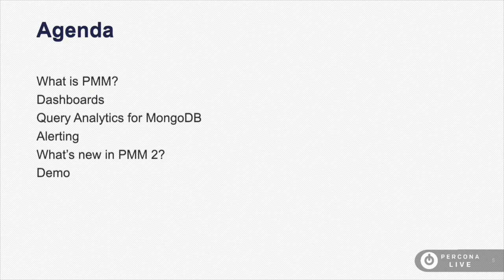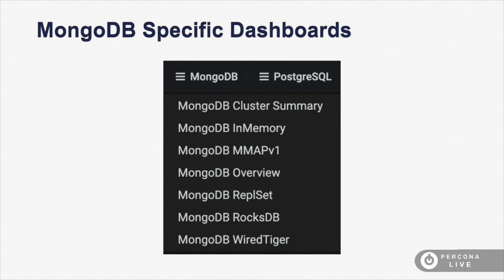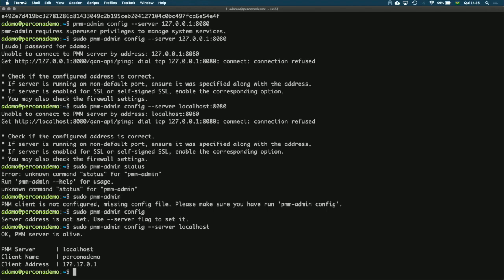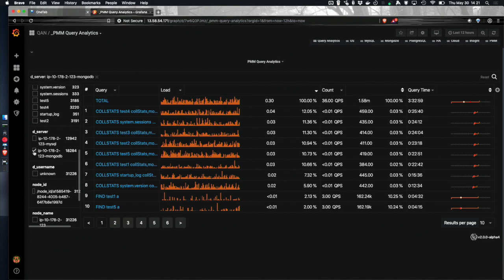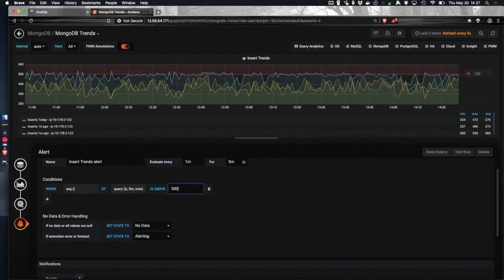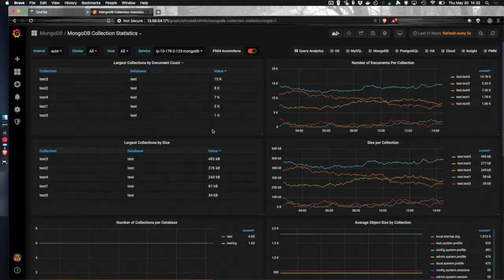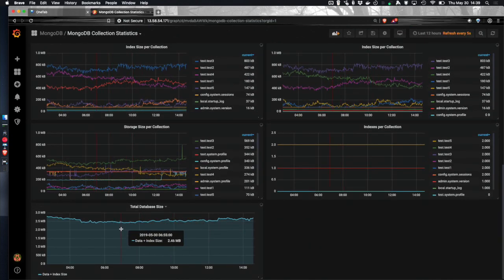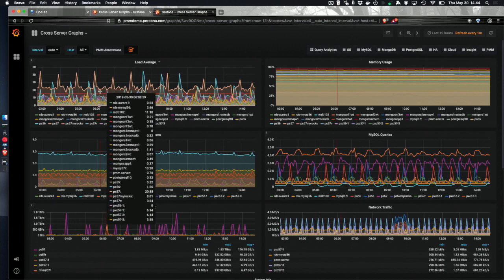Monitoring MongoDB with Percona Monitoring and Management (PMM)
Doug Duncan (Percona), Adamo Tonete (Percona) deliver the talk, "Monitoring MongoDB with Percona Monitoring and Management (PMM)", on DAY 2 of the Percona Live Open Source Database Conference 2019, 5/30, at Austin, TX.

Learn how to monitor MongoDB using Percona Monitoring and Management (PMM) so that you can:
* gain greater visibility of performance and bottlenecks MongoDB
* Consolidate your MongoDB servers into the same monitoring platform you already use for MySQL and PostgreSQL
* Respond more quickly and efficiently in Severity 1 issues
We'll show how using PMM's native support for MongoDB so that you can have MongoDB integrated in only minutes!